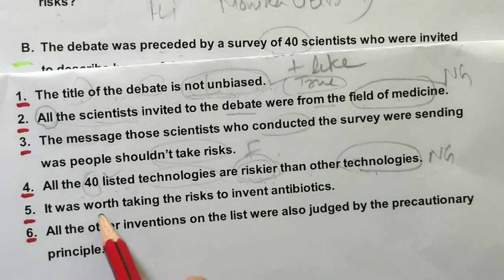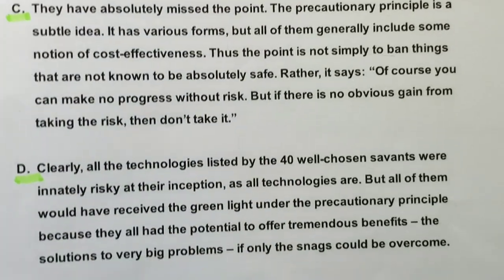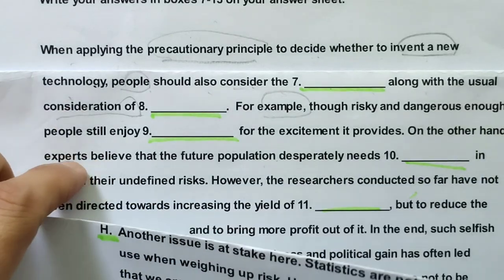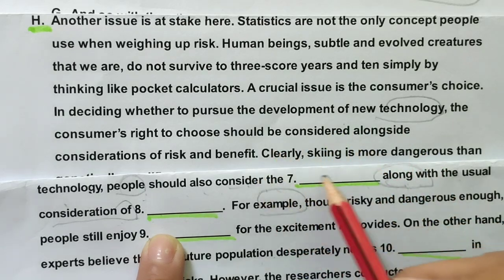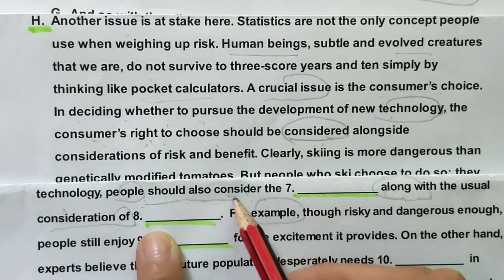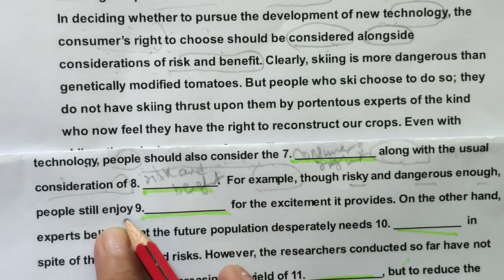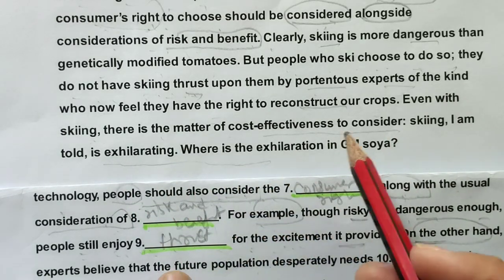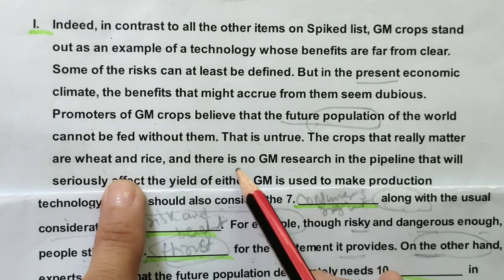ielts reading tips AND tricks | risks assessing reading | How to GET 7+ BAND IELTS readings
ONLINE classes 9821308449 ielts reading tips AND tricks  IELTS READING TIPS 2024   How to GET 7+ BAND IELTS  readings
assessing the risk ielts reading answers with English explanation
international English language test system IELTS
IELTS reading tips and tricks IELTS READING TIPS 2024  How to solve ielts readings?
this video explains how to solve ielts reading passage with explanation in English
evolution of human ielts reading answers
human evolution ielts reading passage answers with explanation in English
assessing the risks ielts reading answers
18 may 2024 ielts exam Reading answers and listening answers
18 May 2024 IELTS exam review evening slot IND